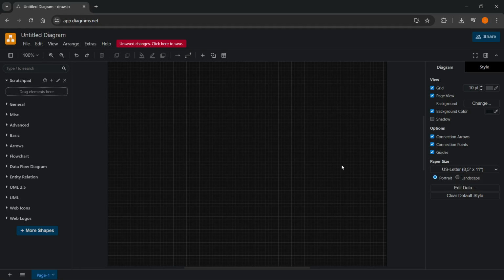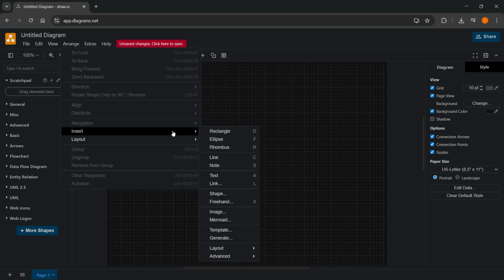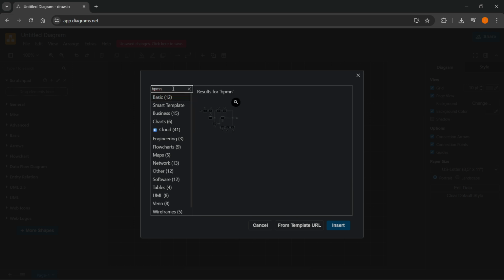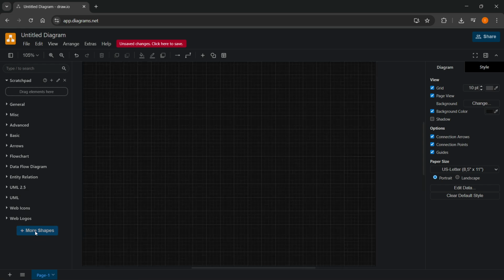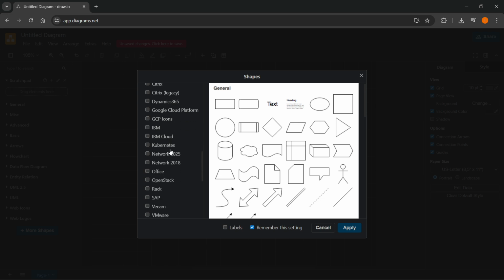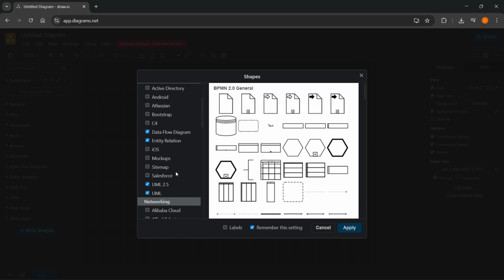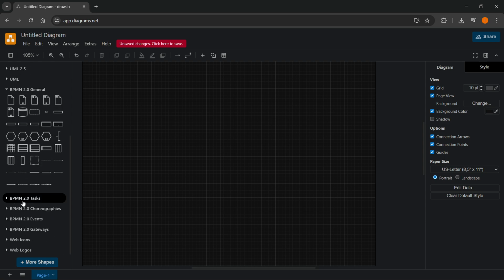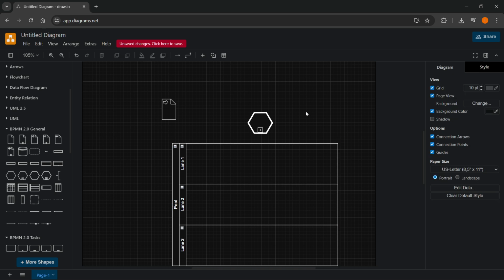How To CREATE BPMN DIAGRAM In draw.io (QUICK & EASY) 2026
In this video, I'll show you how to create BPMN diagram in draw.io. This is a full guide on how to design and build BPMN (Business Process Model and Notation) diagrams using draw.io in 2026. In case you've been trying to create a BPMN diagram in draw.io, this is the video you need to see!